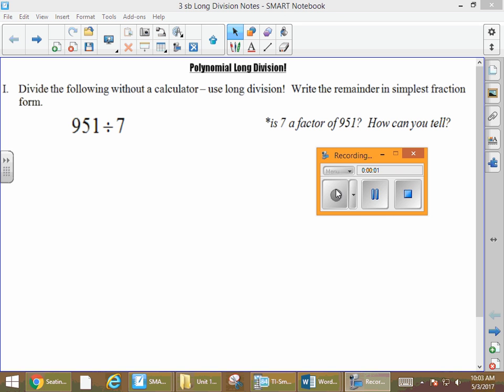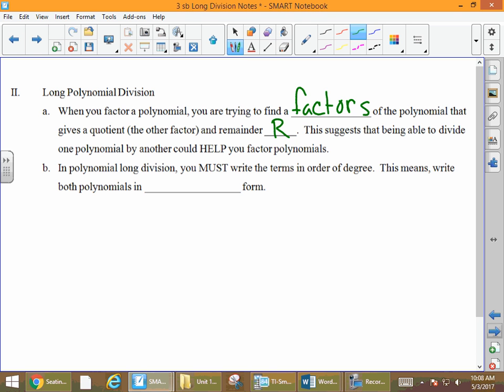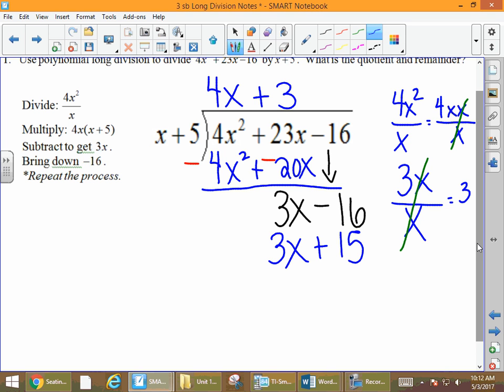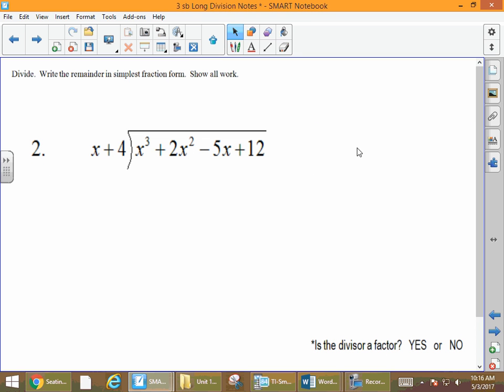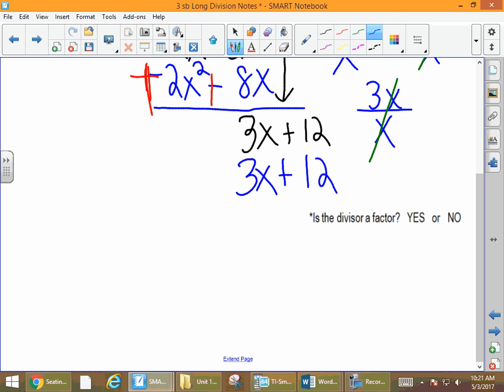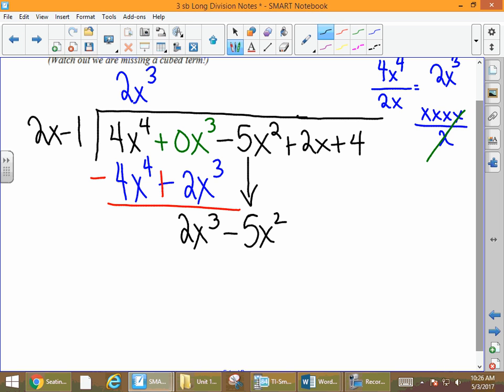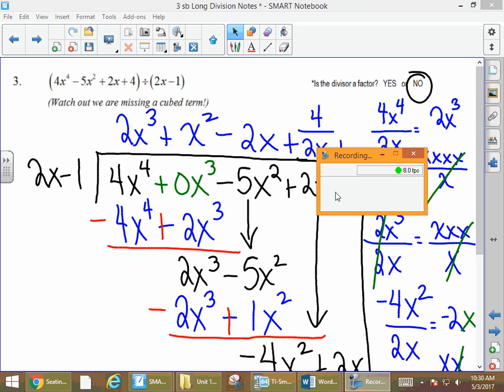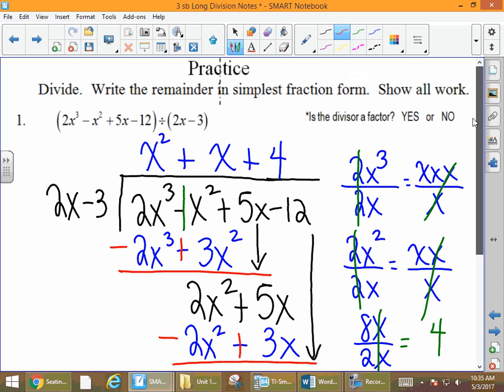a2 notes long polynomial division